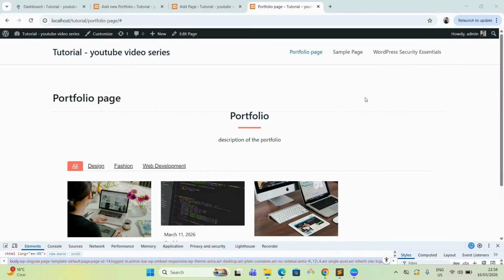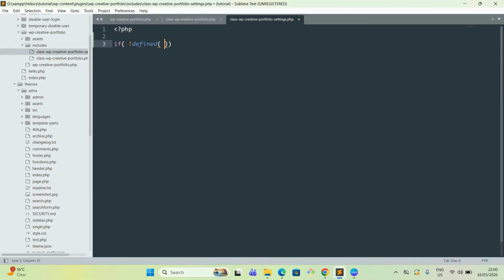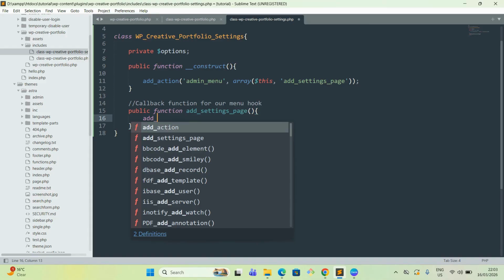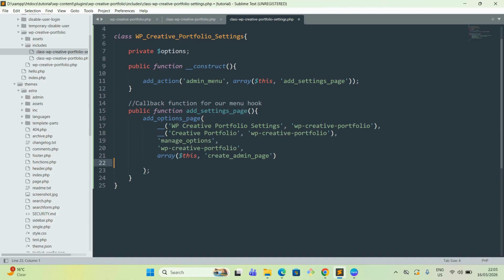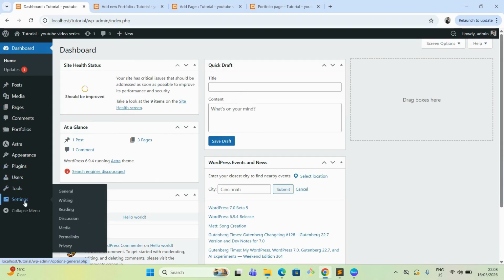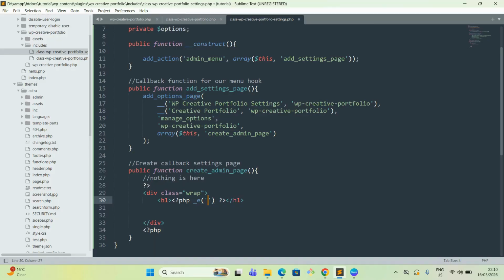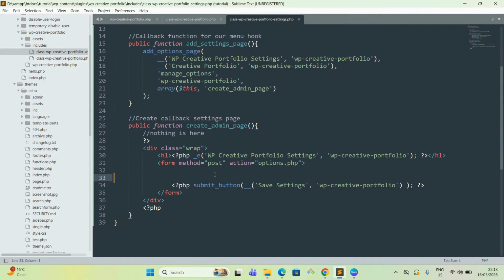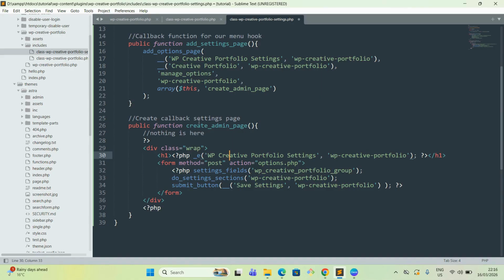How to Create Settings Page in WordPress Plugin (Settings API Tutorial)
In this tutorial, you will learn how to create a settings page for your WordPress plugin using the WordPress Settings API.

A settings page allows users to configure your plugin directly from the WordPress admin dashboard. In this video, we start building the settings page structure that will later store plugin configuration.

This video is Part 1, where we create the settings page.
In the next video, we will register the settings, fields, and complete the full functionality.

• How to add a settings page to a WordPress plugin
• Understanding the WordPress Settings API structure
• Using add_options_page() to create admin settings pages
• Hooking into admin_menu to register plugin pages
• Preparing a plugin settings page for registering fields

In the next tutorial we will:

• Register plugin settings
• Create settings sections
• Add settings fields
• Save plugin settings to the WordPress database

💻 This tutorial is part of a complete WordPress Plugin Development series where we build a real plugin from scratch.

If you want to learn professional WordPress plugin development, this series will guide you step-by-step.